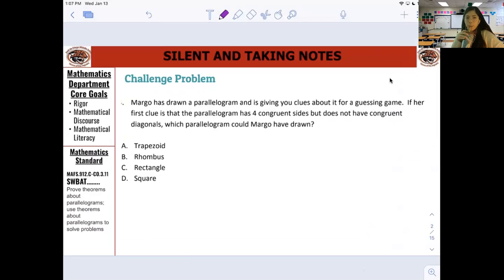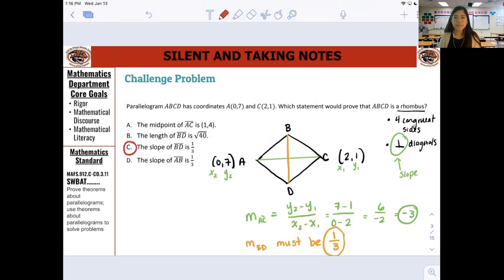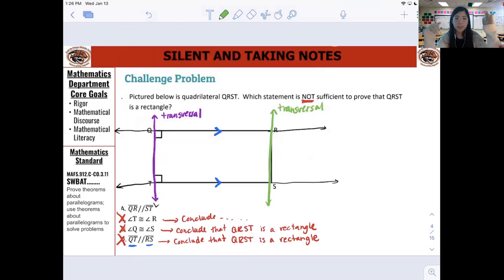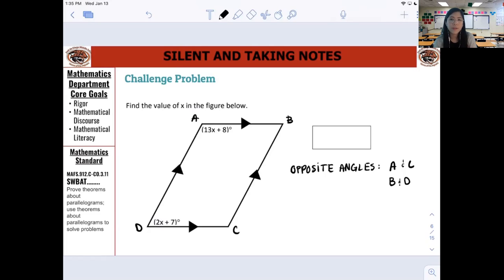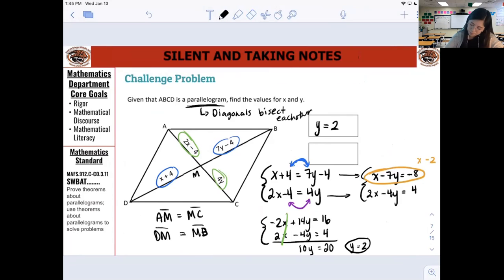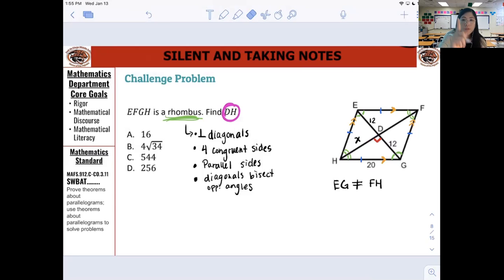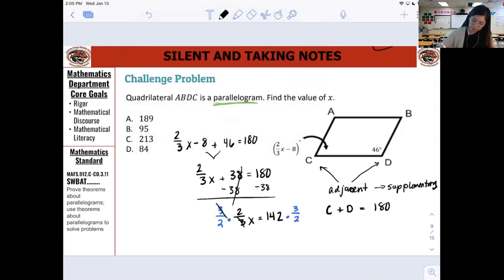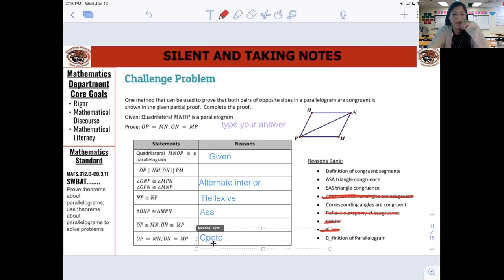January 13th: Reviewing Properties of Quadrilaterals